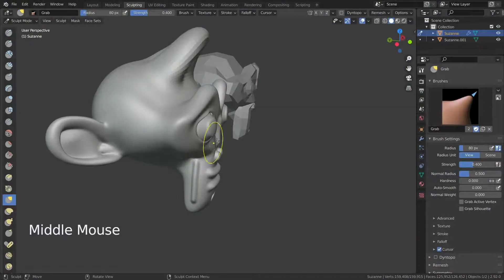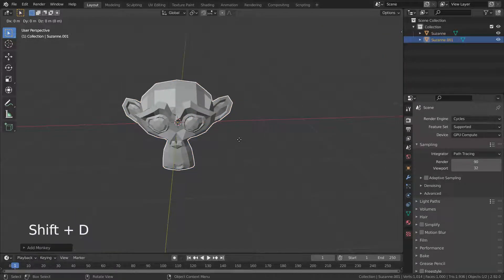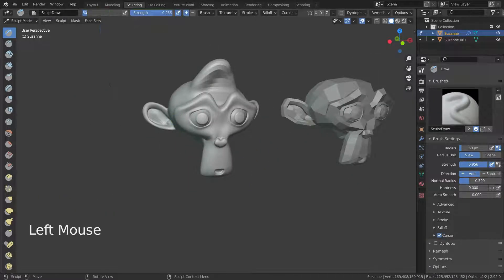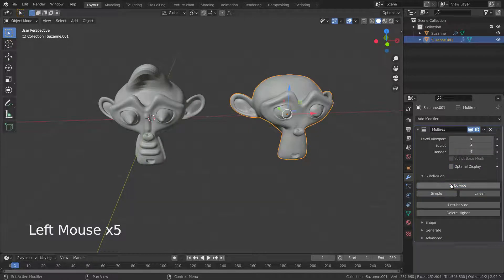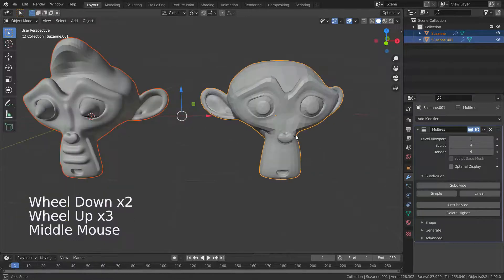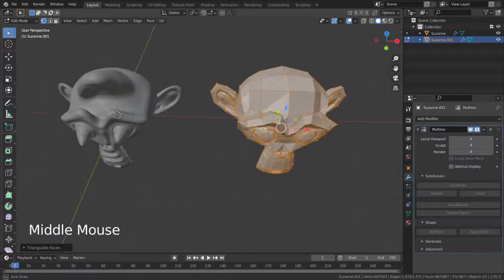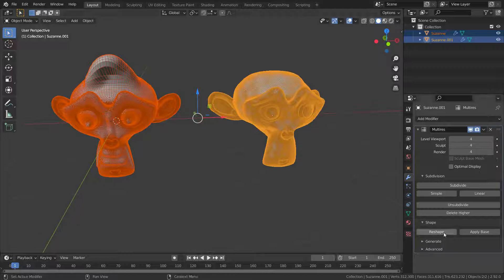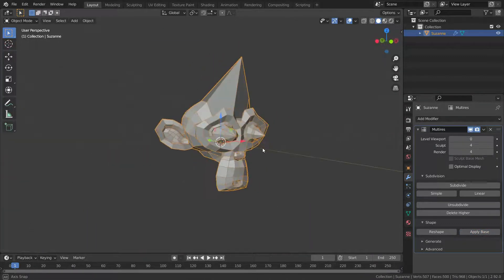Reshape And Apply Base Options In The Multires Modifier | Blender 2.92 Tutorial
In this lecture, we'll go over the shape option in the multires modifier. Reshape option copies vertex cordinates of a mesh and applies them to  a different mesh.
Apply Base modifies the original unsubdivided mesh to match the form of the subdivided mesh.